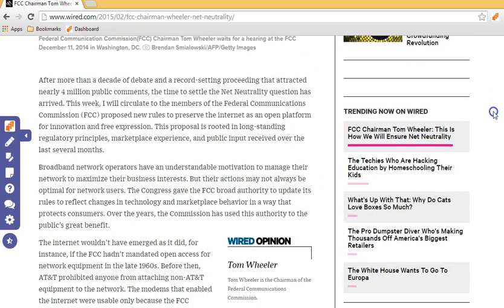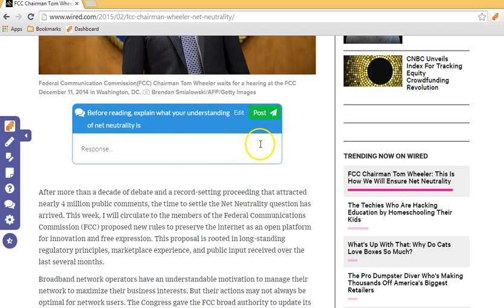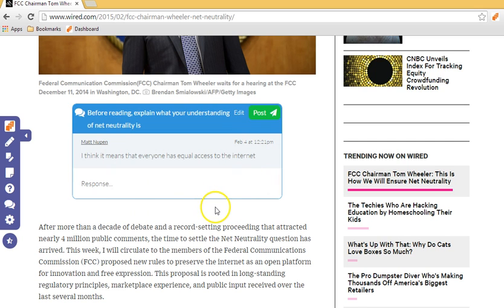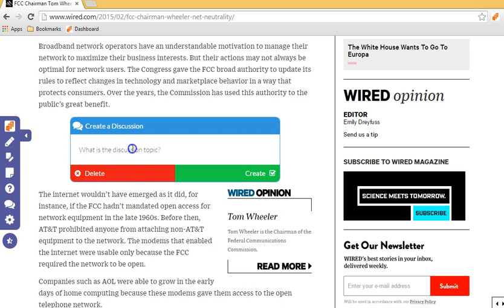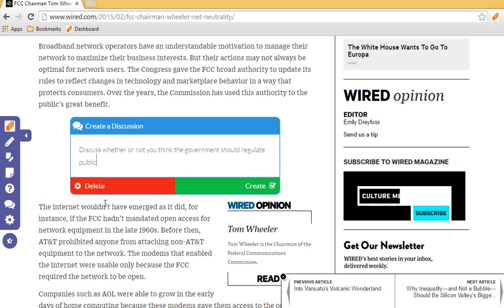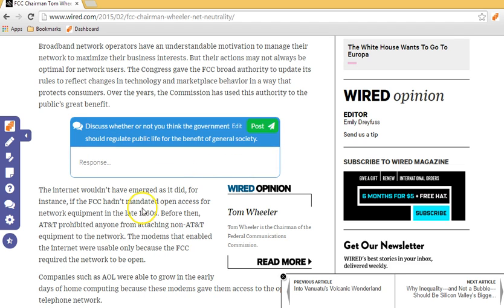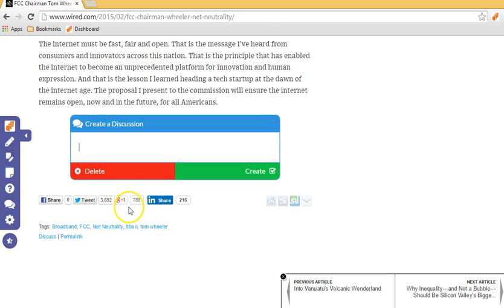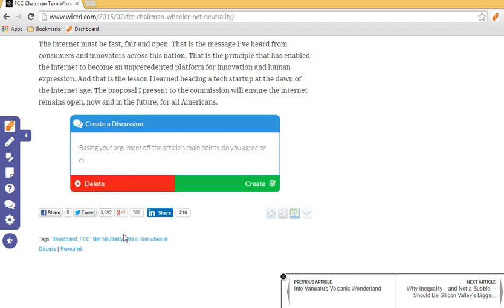Class Discussions with DocentEDU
Co-Founders Karin and Matt give an example of how they use DocentEDU with their students to create rich online discussions.  Embed discussion questions directly into almost any online text.  Discussions responses are only visible to students in the class and the teacher.